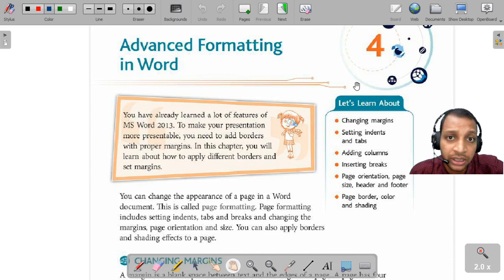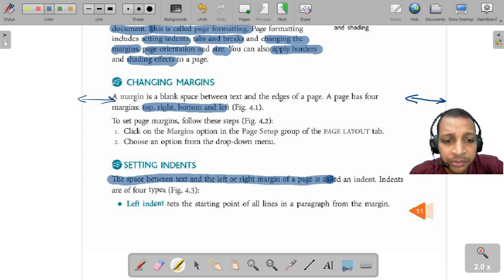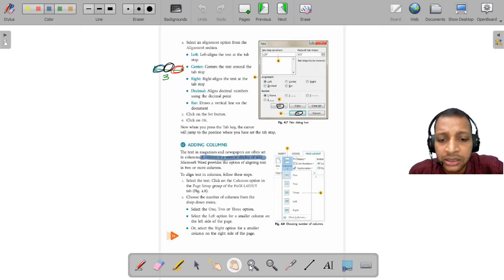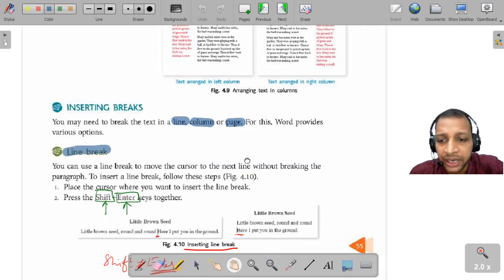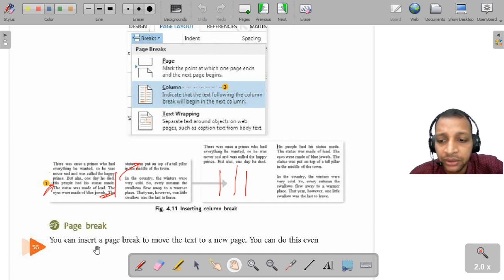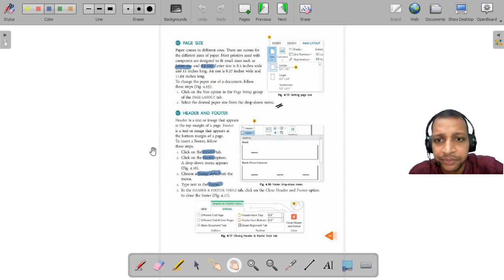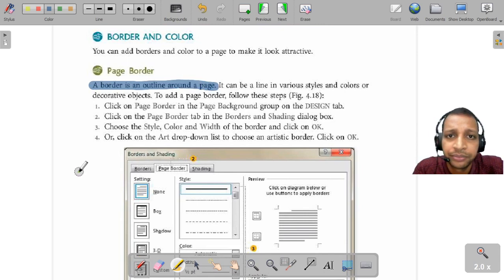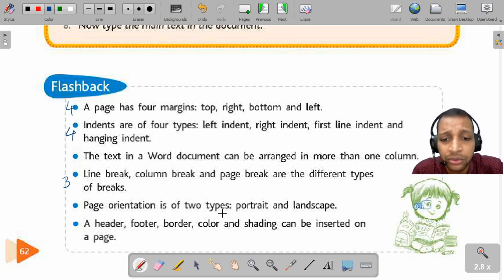Ch-4: Recapitulation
This video briefly recapitulates ch-4